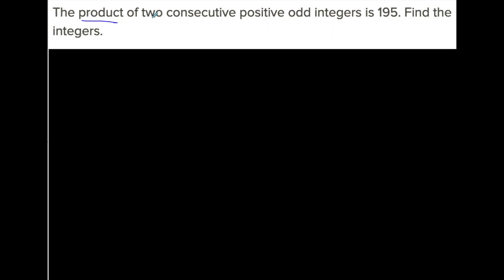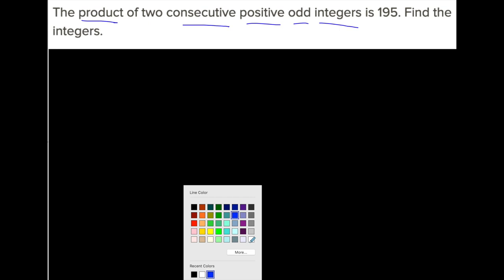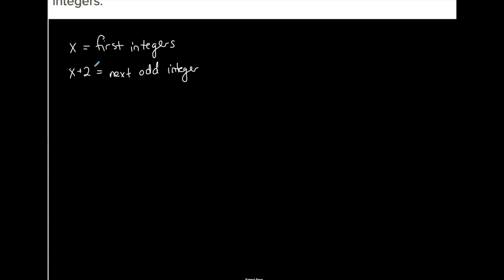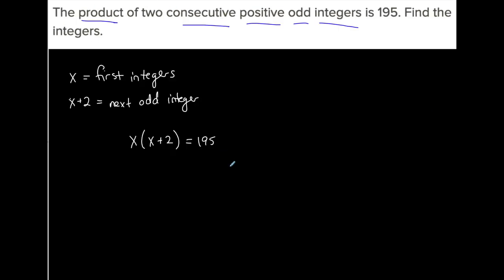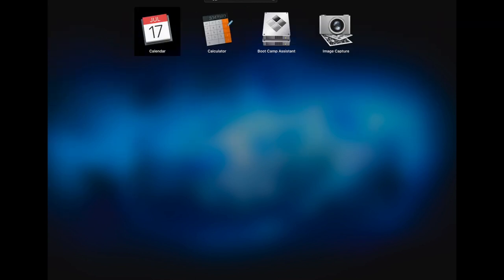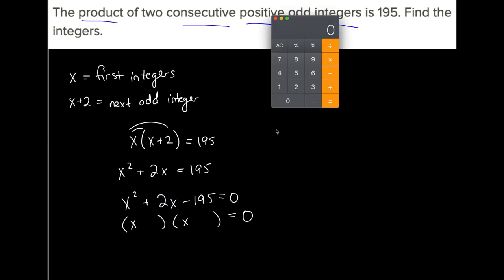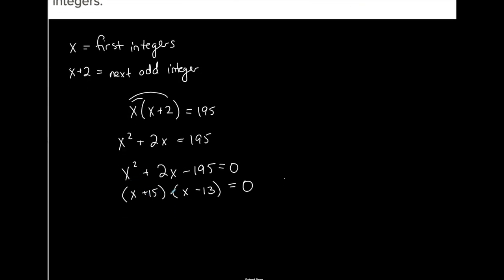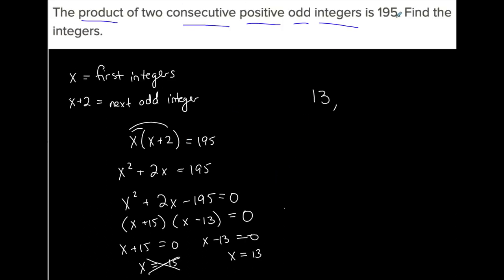Algebra | Solving Quadratic Applications | Ex 1